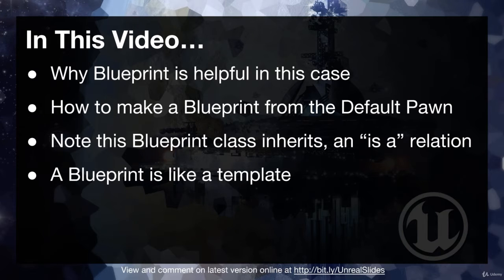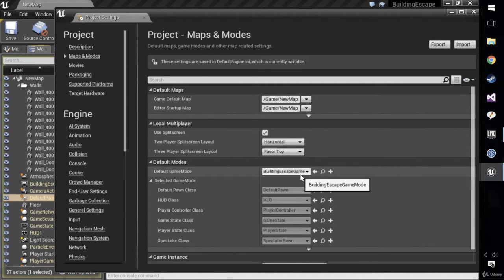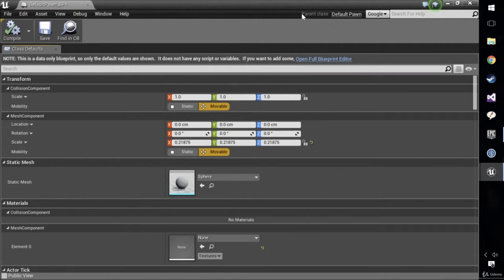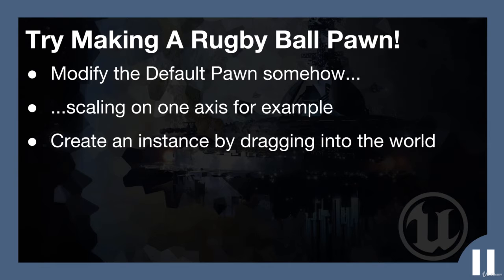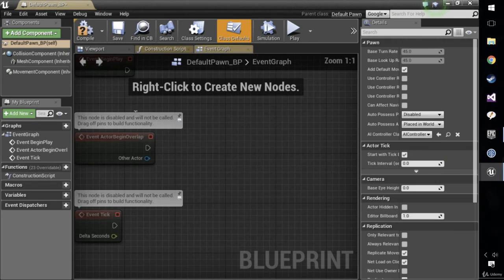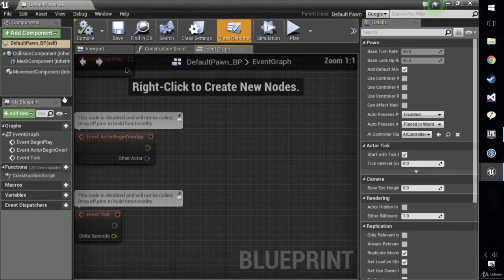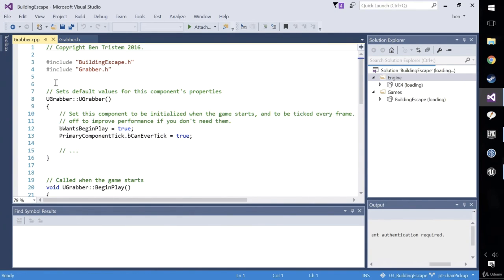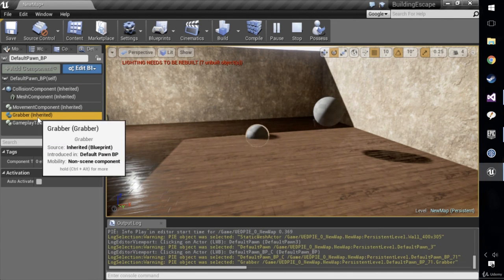75 Modifying the Default Pawn Actor